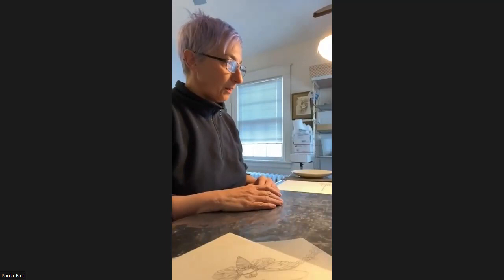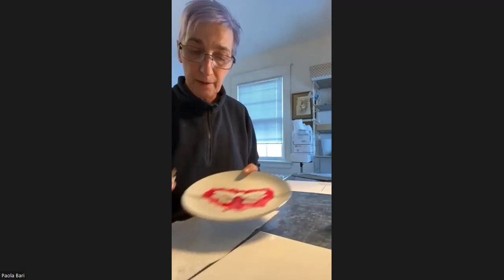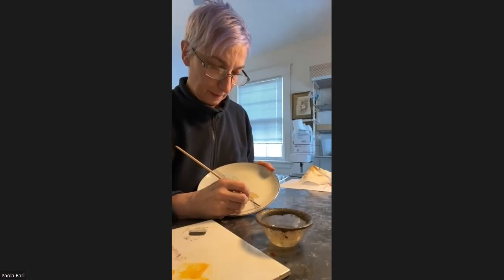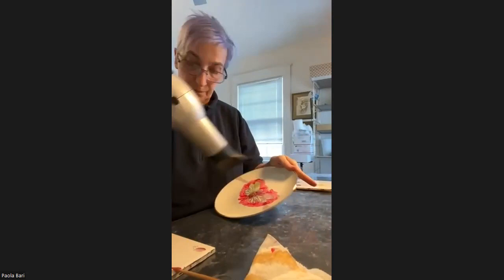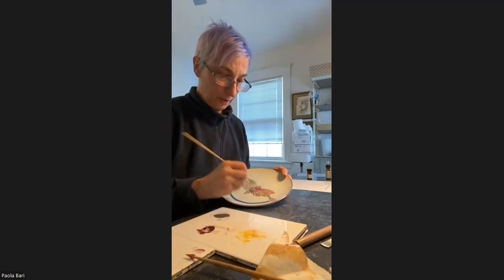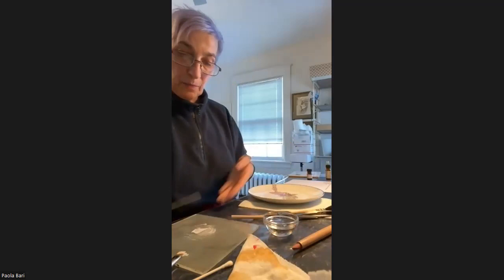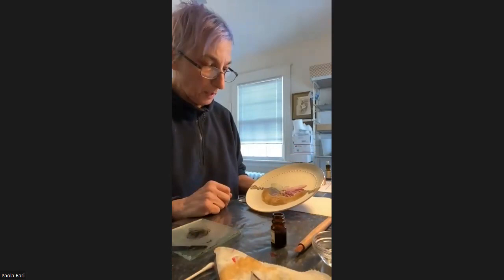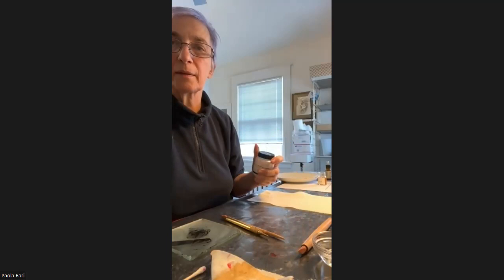Paola Bari teaches "scratch off" techniques and luster application. Porcelain Box with "Moth"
Special Techniques including use of "Non-Ping" product, Lusters and  Scratch-off products